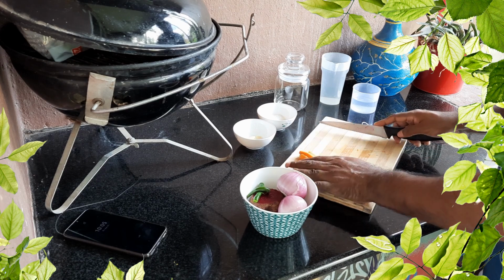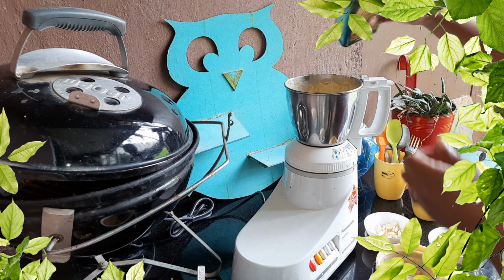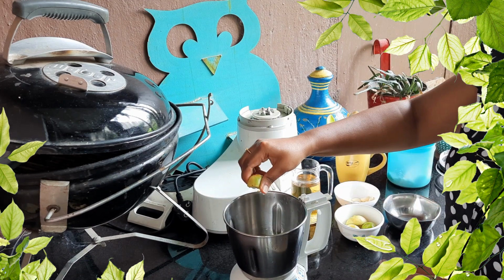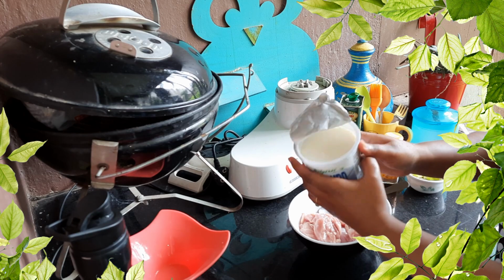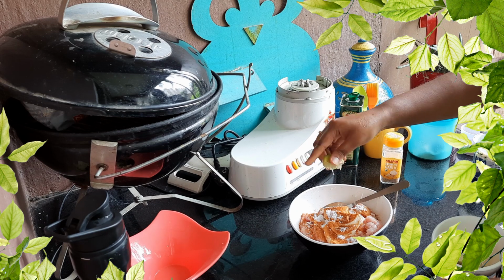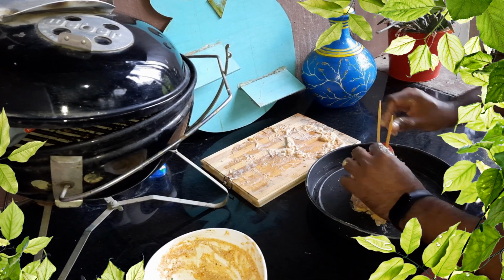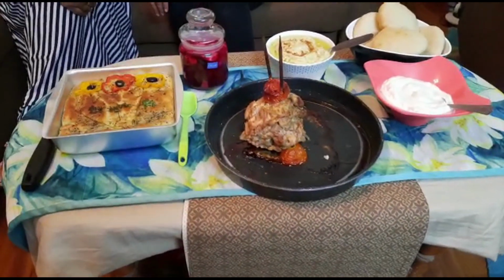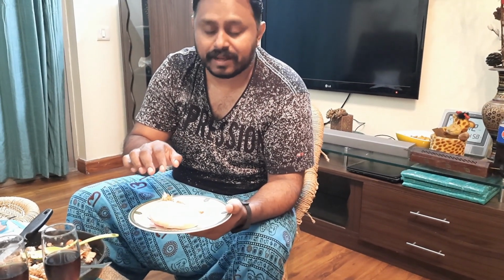Life is a Journey - Shawarma & Friends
In the edition we make some sumptuous Arabic food and invite Remi's bestie and kids home! Come join the fun and learn to make these dishes!